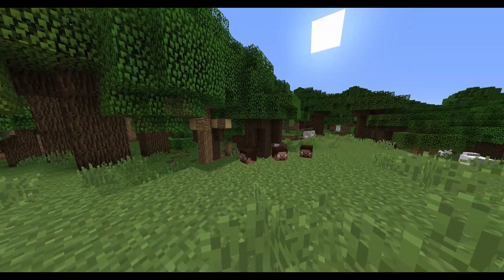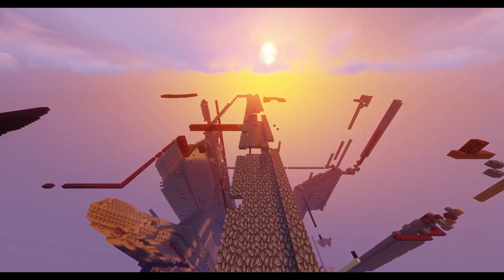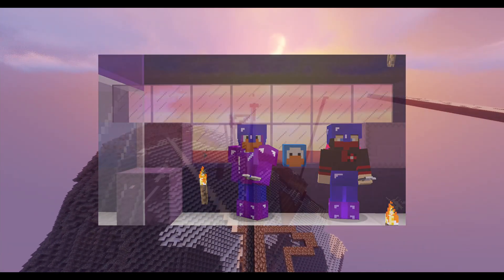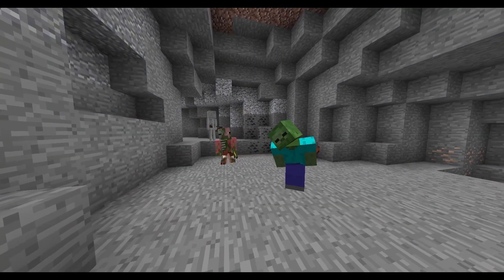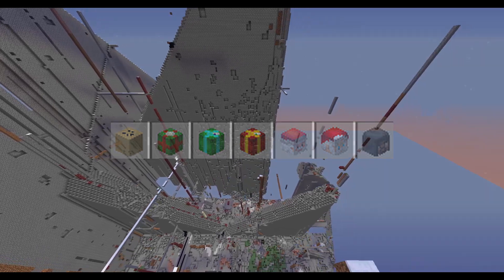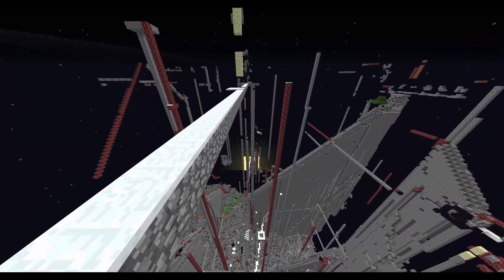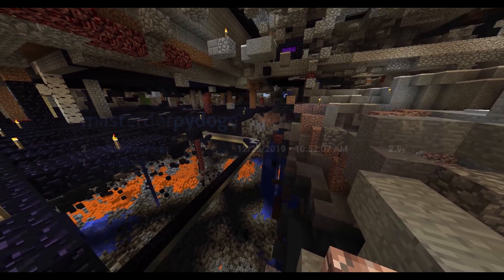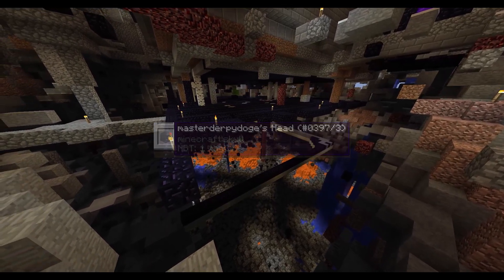The Story of Oldfrog.org's Illegal Player Heads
Today we take a look at the history of player heads on oldfrog.
Some clarification: SSJN's head is no longer on the server, it was spawned in for a few moments then promptly destroyed.
Also, other heads that exist is Yellow_Cloud's and TWISTEDINSANE's.